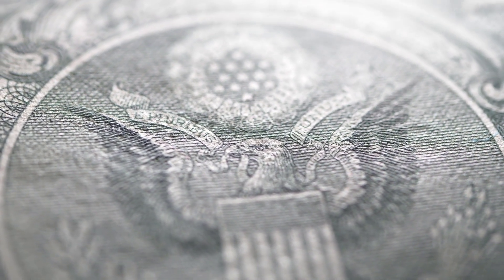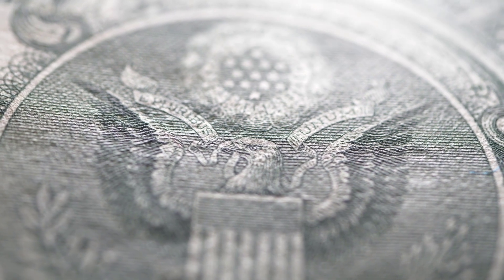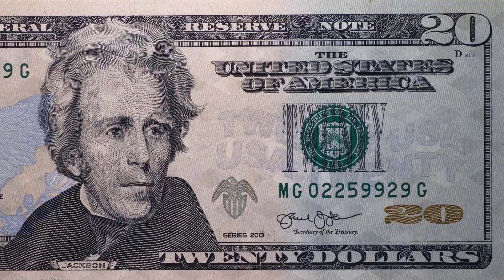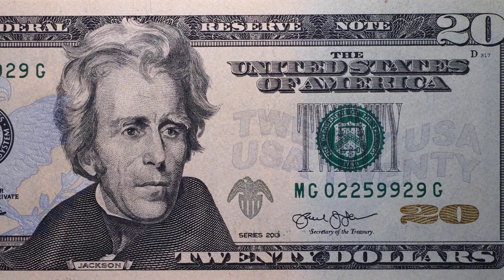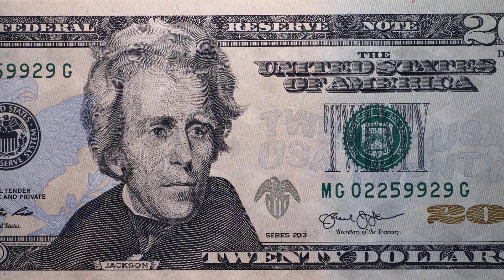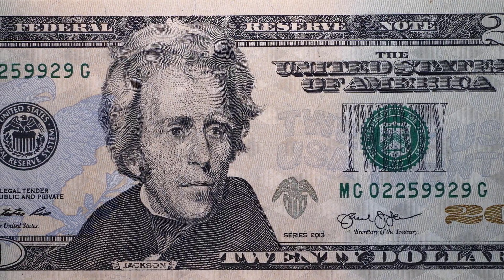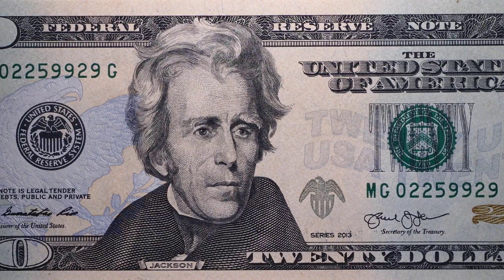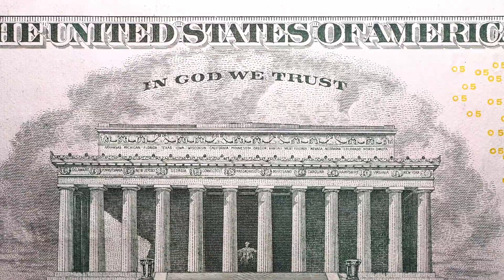Make $500 Per Day Copy & Paste (How To Make Money Online 2023)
Are you ready to learn the art of making $500 per day online, and all you need to do is copy and paste? Welcome to the future of online income generation! In this exciting video, we reveal a simple yet highly effective method to earn money from the comfort of your own home in 2023.

No need for special skills or prior experience. We'll walk you through the entire process, step by step, to help you start making money online immediately. Whether you're looking to supplement your current income or transition to full-time online earnings, this video has got you covered.

Discover the hottest trends and proven strategies that are working right now, and see how you can tap into them to create a steady stream of $500 or more per day. Don't miss out on this opportunity to reshape your financial future. Watch now and unlock the power of online income in 2023!